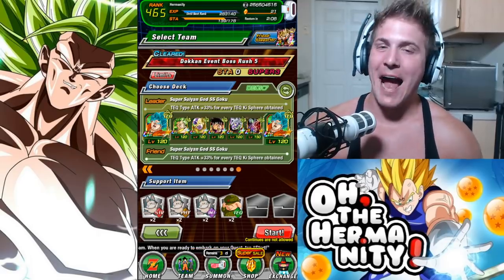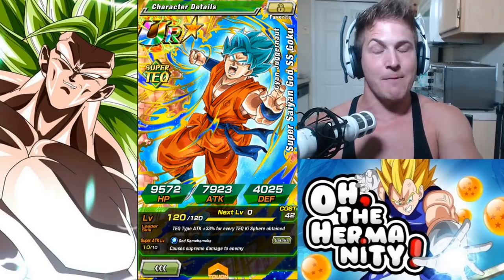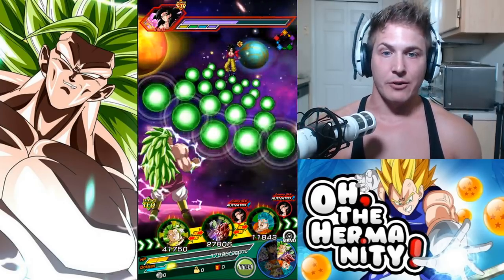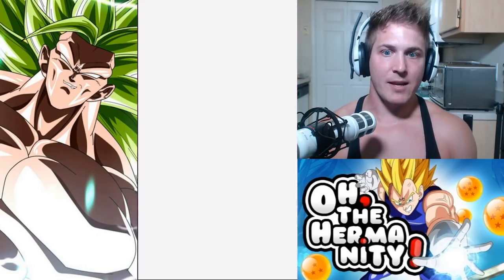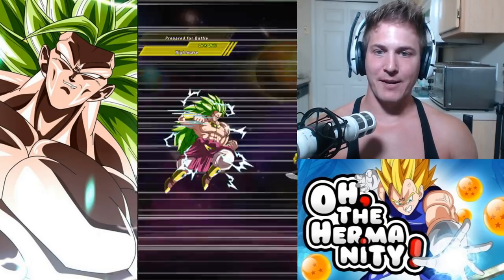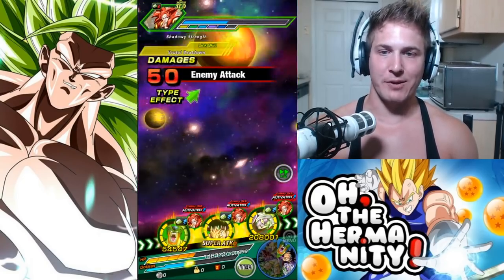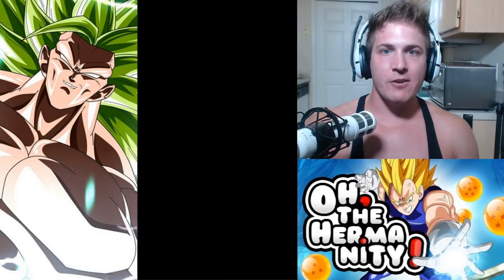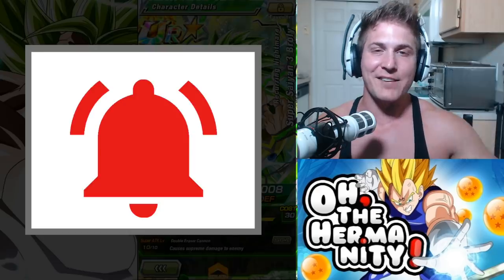CRITICAL HIT MONSTER?!! 100% RAINBOW TEQ BROLY MYTHIC EVOLUTION SHOWCASE! Dokkan Battle! DBZ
Still one of my favorite Broly Card Arts ever. But when the new Legendary Broly hits Dokkan next year, I think I may fall in love all over again... haha . YO DOKKAN FAM!